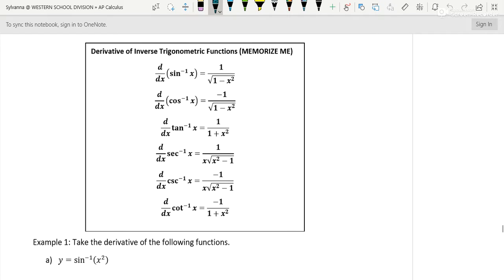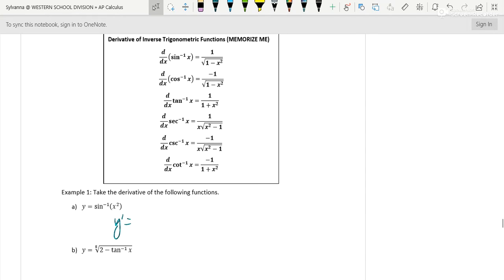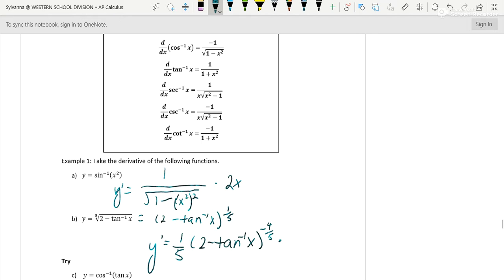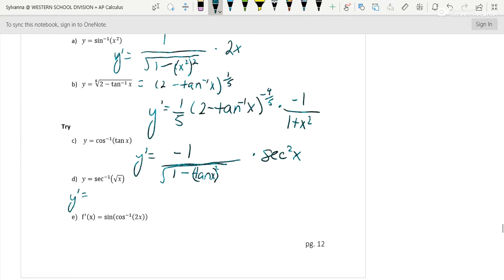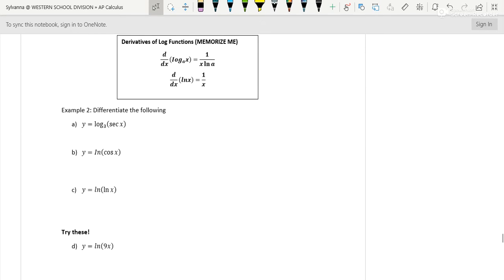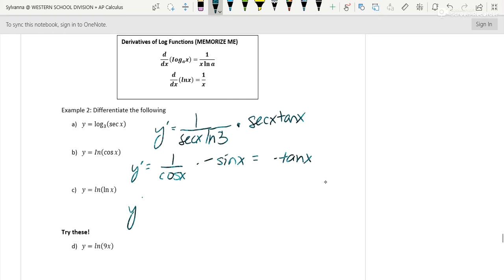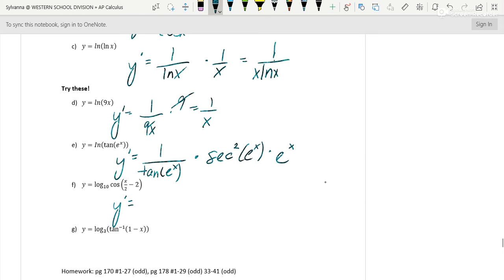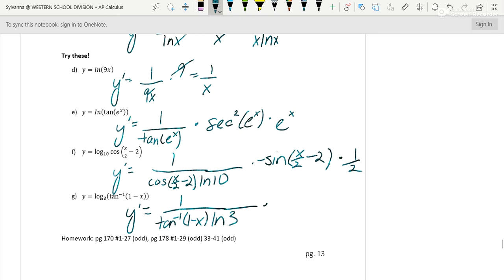Inverse Trig and Log Derivatives